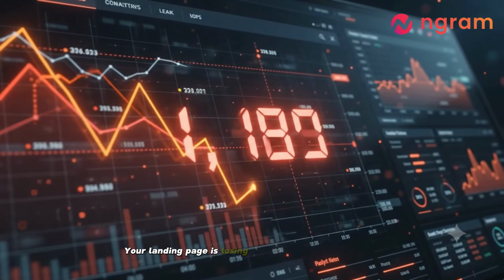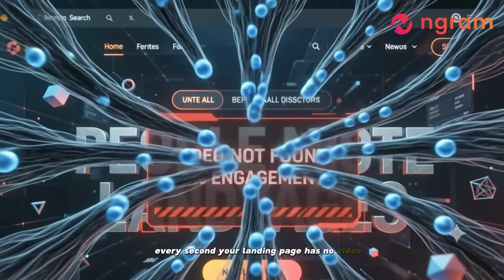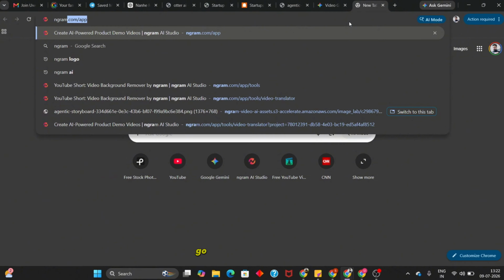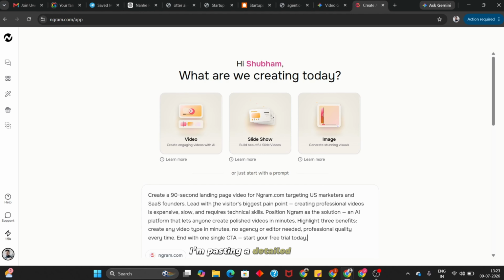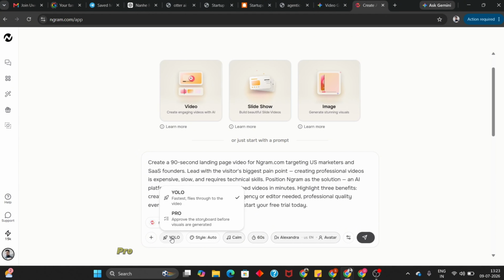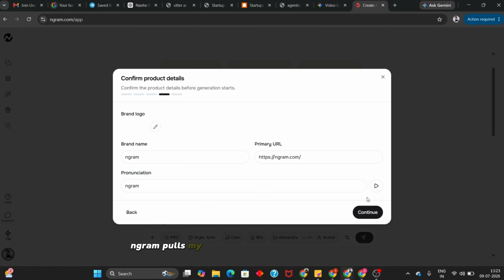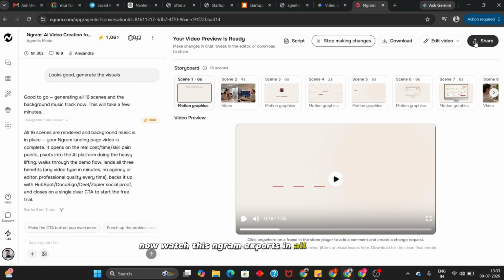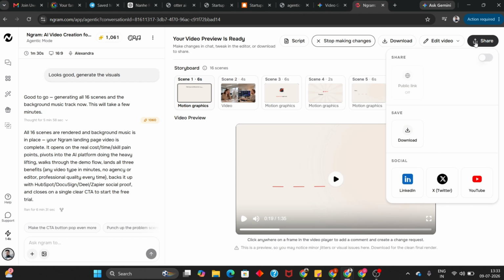How to Create Landing Page Videos with AI (Step-by-Step Tutorial)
Want to create a landing page video that captures attention and increases conversions?

In this step-by-step ngram AI tutorial, you'll learn how to create landing page videos with AI for SaaS products, startups, websites, apps, and online businesses. Whether you're building a new product landing page, optimizing an existing website, or launching a SaaS product, a professional landing page video can help explain your value proposition faster and convert more visitors into customers.

A well-designed website video or hero video is one of the most effective ways to showcase your product, reduce bounce rates, and improve landing page engagement. Instead of spending days editing videos manually, Ngram AI helps you create professional marketing videos in minutes.

 In this tutorial, you'll learn:

✅ How to create a landing page video with AI
✅ How to build high-converting landing page videos
✅ How to create a website hero video for your homepage
✅ How to turn product information into a compelling product demo video
✅ How to customize branding, visuals, AI voiceovers, and messaging
✅ Landing page optimization tips that improve user engagement
✅ How to export professional website videos for your business

This tutorial is perfect for:

• SaaS founders
• Product marketers
• Growth marketers
• Startup teams
• Agencies
• Website owners
• B2B marketing teams
• Anyone looking for an AI video generator for websites

▶ How to Create Product Demo Videos with AI
▶ How to Create Product Explainer Videos with AI
▶ How to Create Product Launch Videos with AI
▶ How to Create Creative AI Video Ads
▶ How to Create User Onboarding Videos with AI

If you've been searching for how to create a landing page video, website video, hero video, AI video creator, AI video generator, or product landing page videos, this tutorial will walk you through the complete process using Ngram AI.

Whether you're creating a SaaS landing page, improving your homepage, launching a new product, or optimizing your website for better conversions, this tutorial shows how AI can help you create professional marketing videos without expensive editing software.